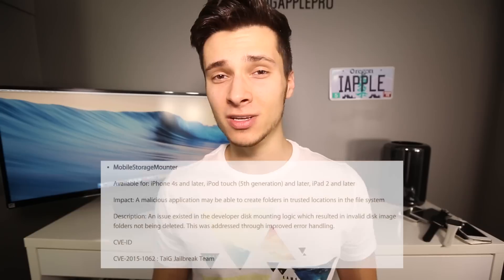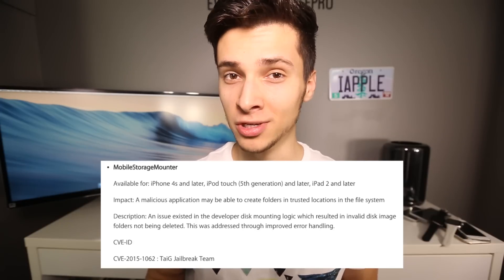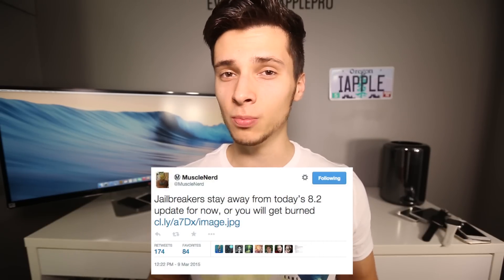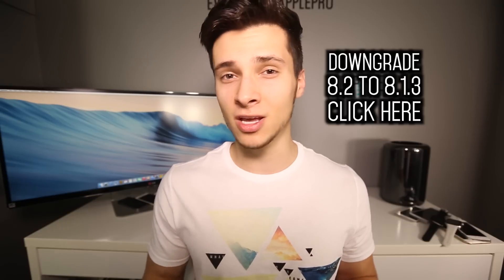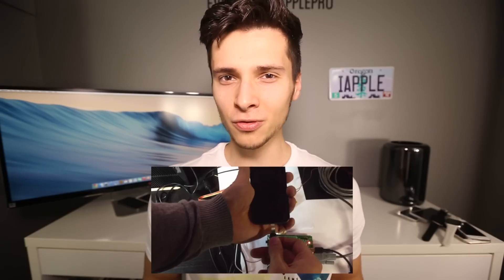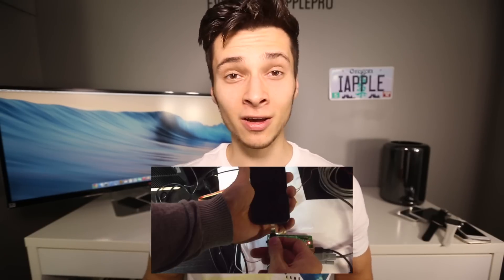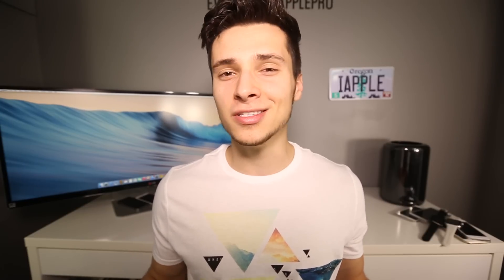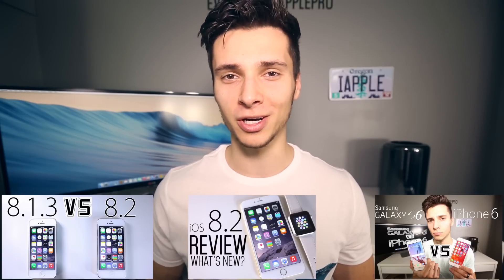NEW iOS 8.2 Jailbreak Taig Update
NEW iOS 8.2 Jailbreak Update. Untethered Taig iOS 8.2 Jailbreak Progress & Release Date.